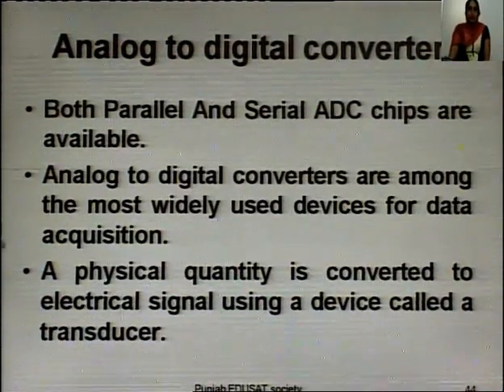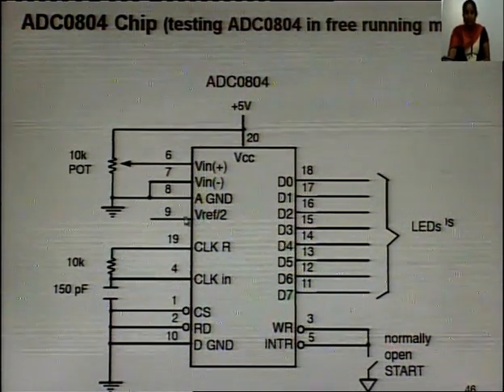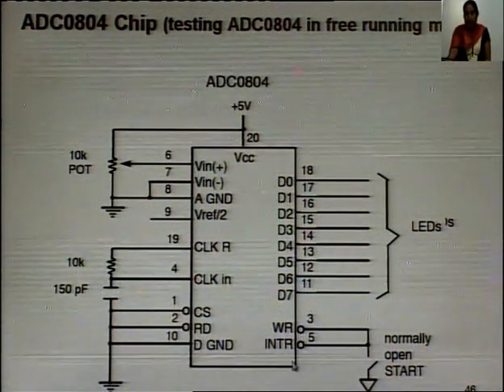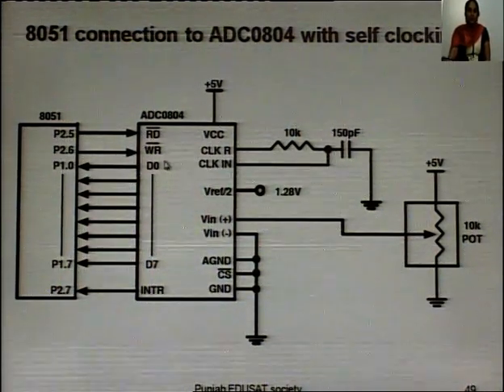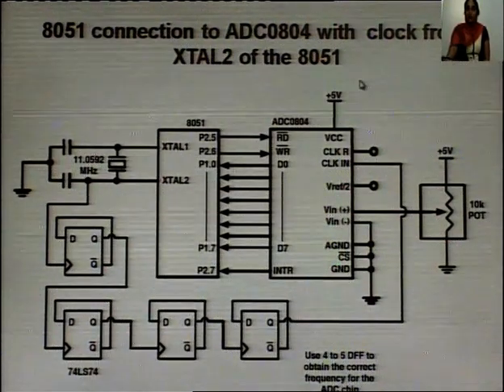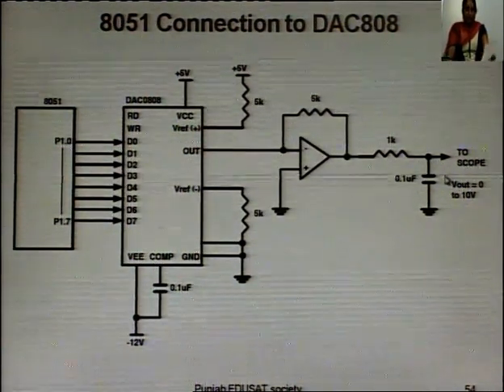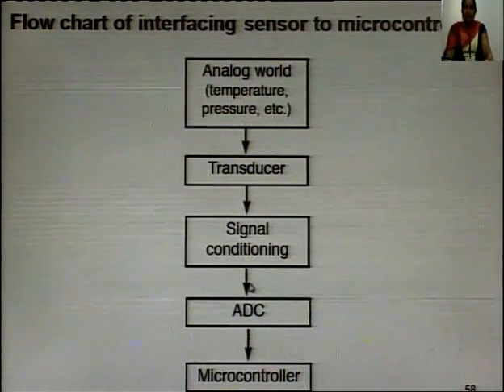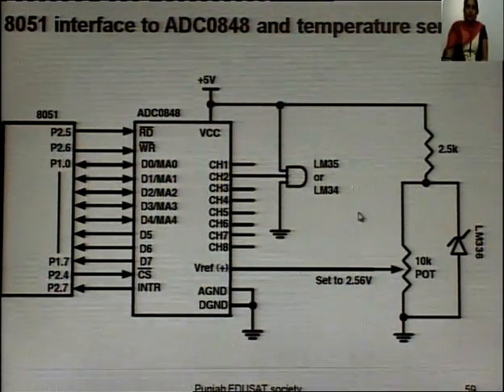ADC and DAC Basics for Microcontrollers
Master 8051 microcontroller interfacing by learning how to connect ADC0804 and DAC0808 chips to your embedded system projects.

This tutorial breaks down the essential hardware interfacing techniques required for data conversion in 8051 microcontroller designs. You will learn to interpret read and write timing diagrams for the ADC0804, ensuring proper communication between the converter and the processor. Additionally, the session explains how temperature sensors function, covering the conversion of physical data into electrical signals that the microcontroller can process.

Moving beyond input, we cover DAC0808 interfacing to demonstrate how to generate analog outputs. The explanation details specific DAC creation methods and the critical relationship between digital data bits and output resolution. By the end of this guide, you will understand the hardware requirements and signal flow needed for both analog-to-digital and digital-to-analog operations.